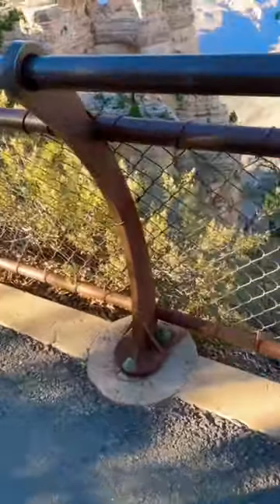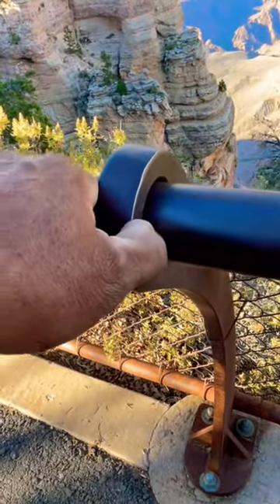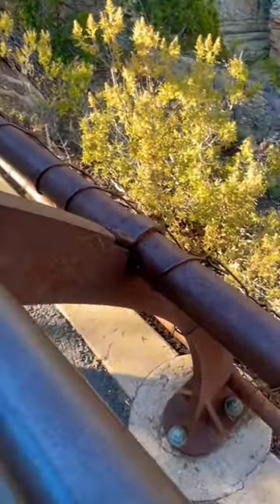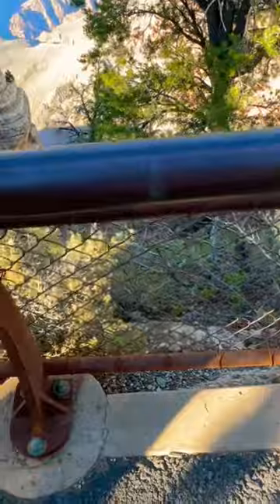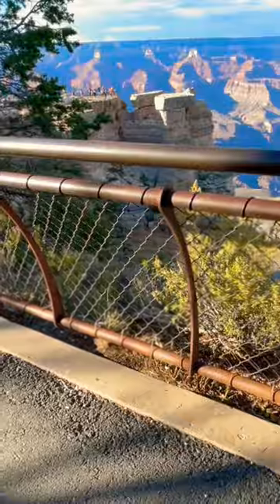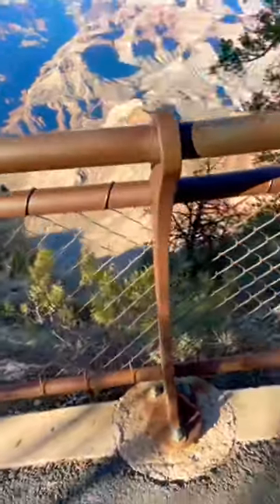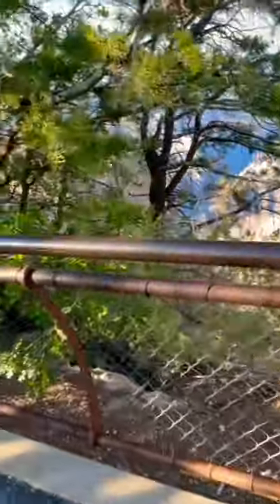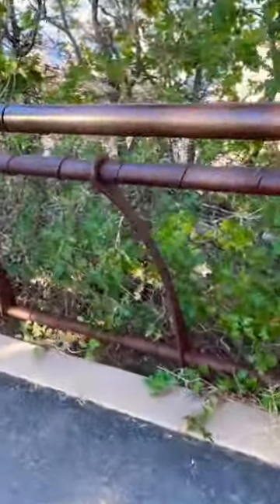The Grand Canyon Chain Link 🔗 Fence is Really Cool 😎 grandcanyon fence cool l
Cool Fence Design